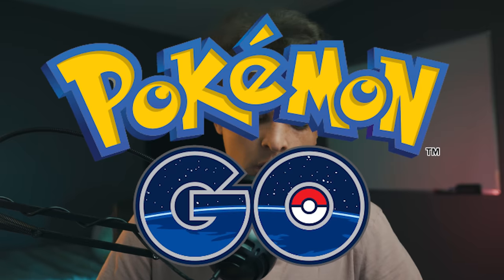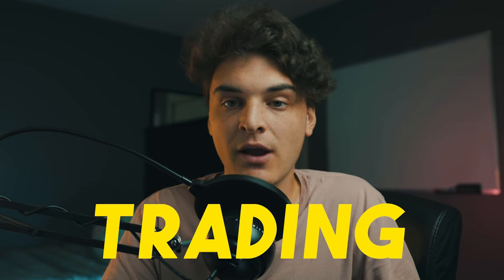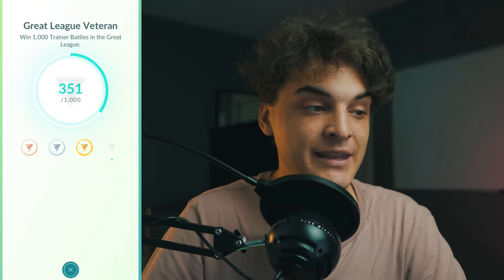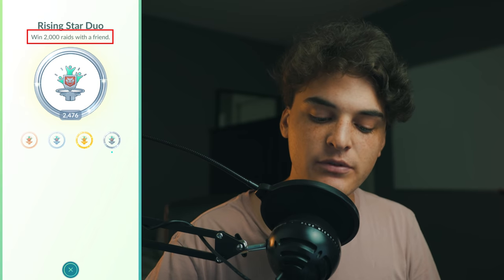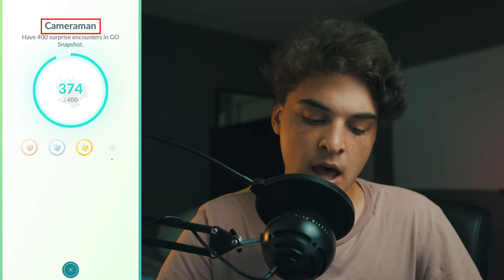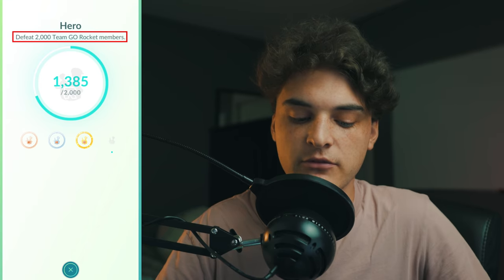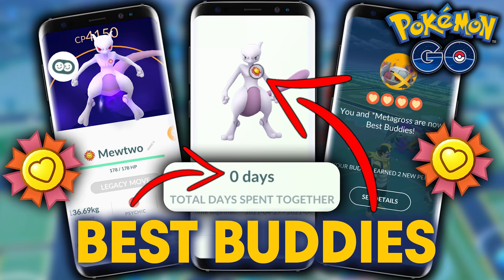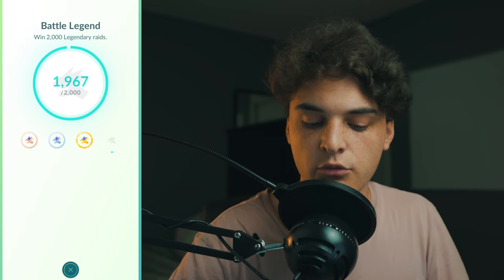COMPLETE *PLATINUM MEDALS* GUIDE in POKEMON GO | EASIEST ONES TO GET!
TIMESTAMPS
0:00 - Intro
0:07 - Why Medals?
0:35 - Type Medals
1:57 - Pikachu Fan Medal
2:17 - Big Karp/Small Rat Medal
3:23 - Ace Trainer
4:29 - Referral Medal
5:14 - Veteran League Medals
6:12 - Pokedex Medals
6:57 - Raiding Medals
9:10 - Gym Medals
10:30 - Picknicker Medal
11:32 - Camera Man Medal
12:10 - Trading Medals
13:20 - Mega Evolution Medals
14:25 - Team Rocket Medals
14:50 - Purifier Medal
15:26 - Sightseer Medal
16:06 - Idol Medal
16:33 - Best Buddy Medal
17:04 - Unown Medal
17:29 - Triathlete Medal
18:00 - Wayfarer Medal
18:30 - Evolution Medal
19:07 - Other Medals
19:46 - Outro

AUTOCATCHER'S!